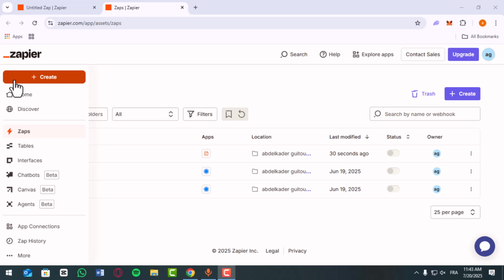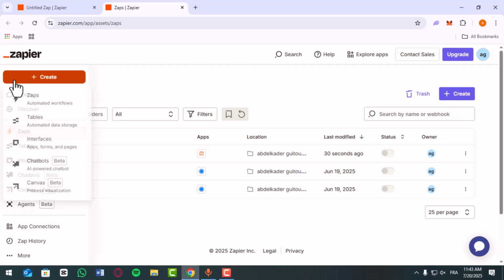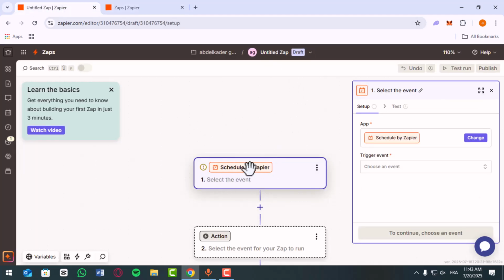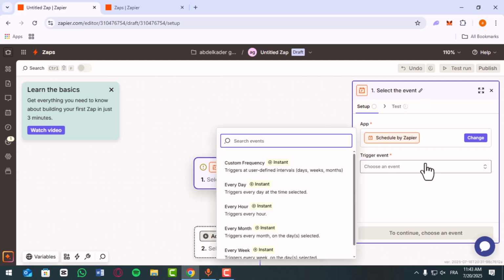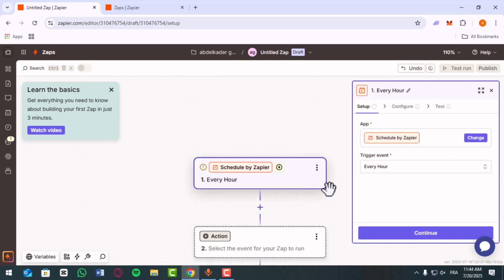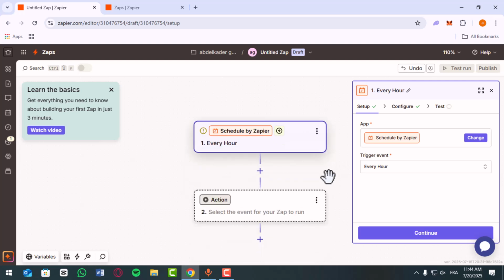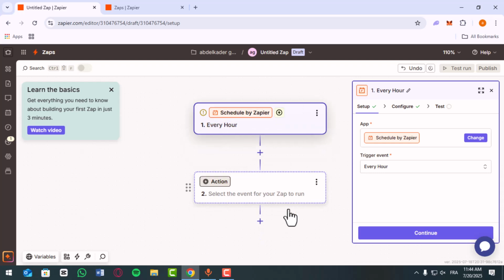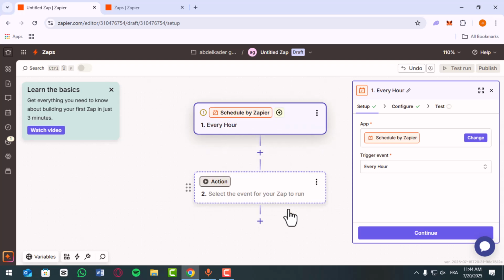NEW! How to Schedule Workflows on Zapier in 2025!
⚡ Automate your tasks like a pro! 💼 Learn how to schedule workflows on Zapier in 2025 and save hours of manual work! ⏰ From setting time triggers to customizing your Zaps, this quick guide walks you through step-by-step. 🔄 Perfect for entrepreneurs, marketers, and productivity lovers! 🚀